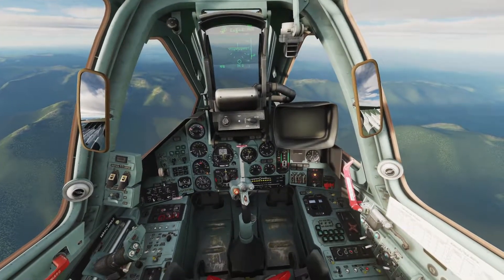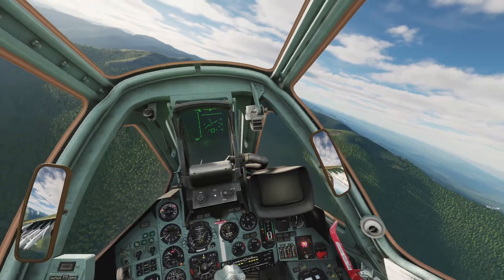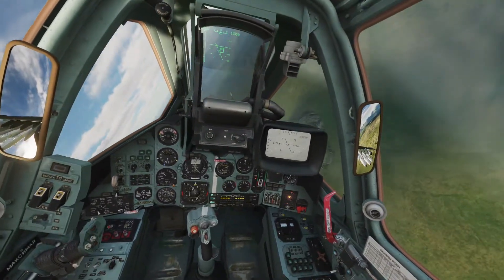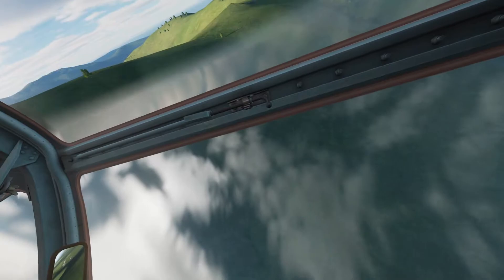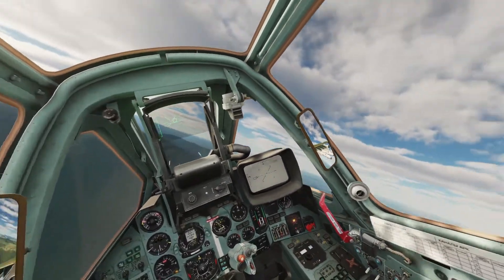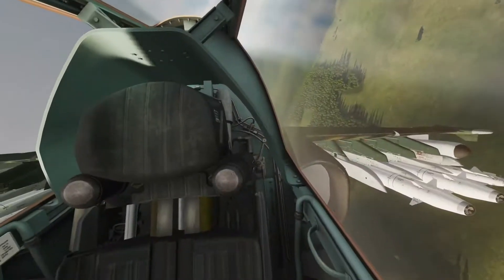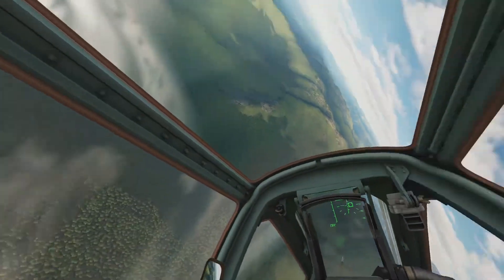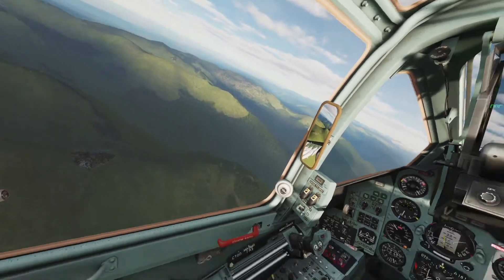DCS SAM Evasion Tutorial |Terrain Masking Against Radar-Guided Missiles | Su-25T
How to terrain mask against radar SAMs without expending a ton of energy.